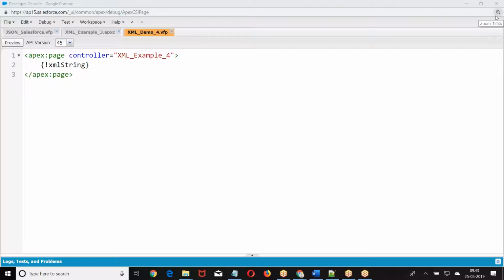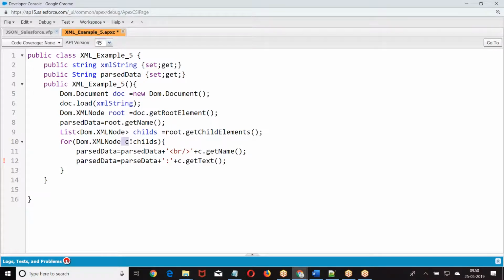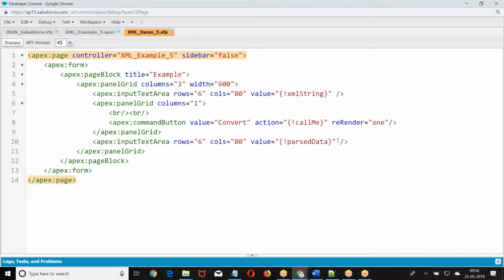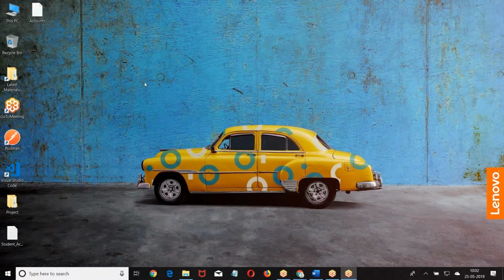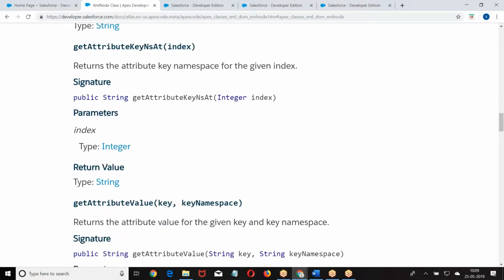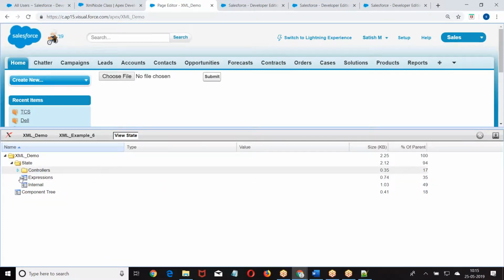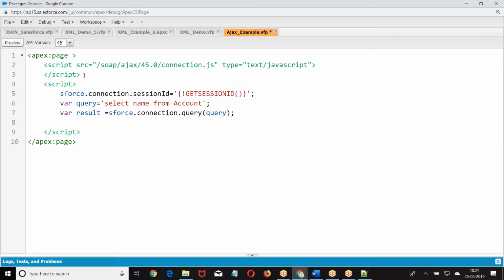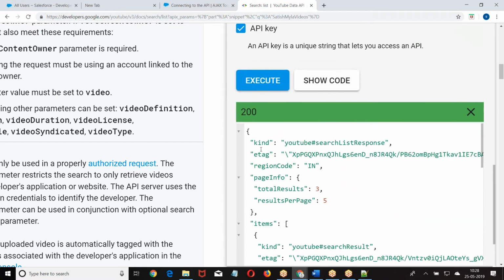6 Salesforce Integration | XML | Part 6 | Satish Myla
Salesforce Training Videos explained in Detailed even who do not have Knowledge on software skills like java, Dot net, PHP, HTML, Java Script, jQuery.
1. Salesforce CRM
2. Salesforce Administrator
3. Salesforce Integration
4. Salesforce Force.com
5. SLDS- Salesforce Lightning Design System
6. LWC- Salesforce Lightning Web Components